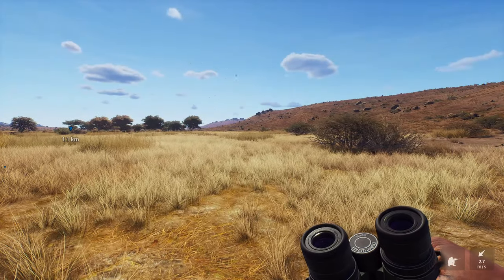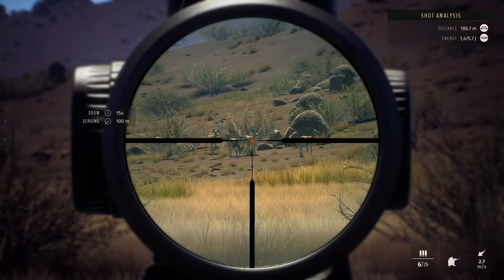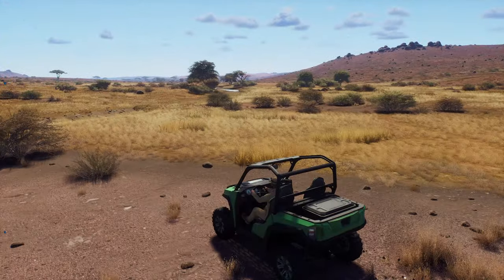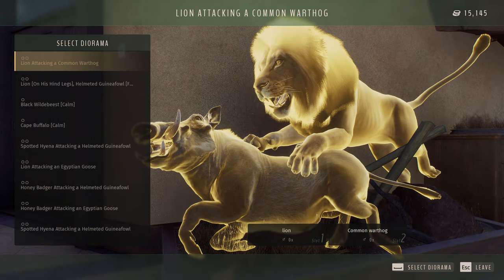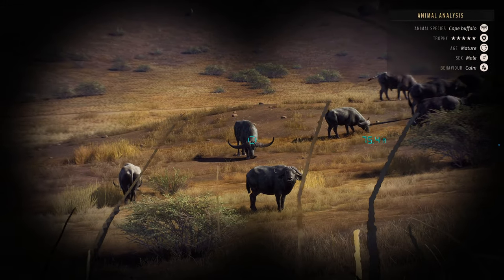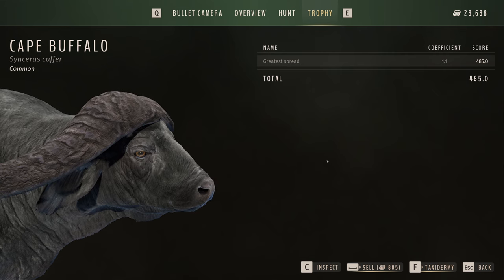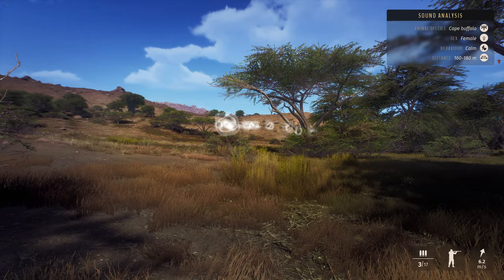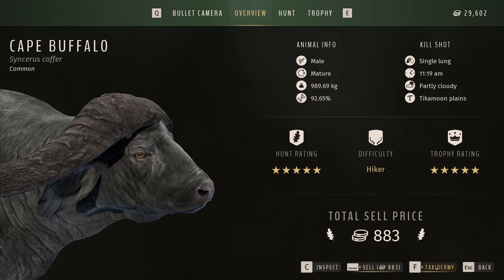Taking One Of The Rarest 5 Star Trophies On Tikamoon Plains! Way Of The Hunter